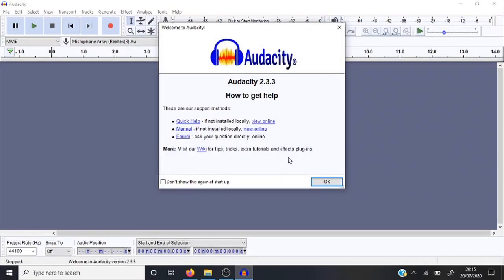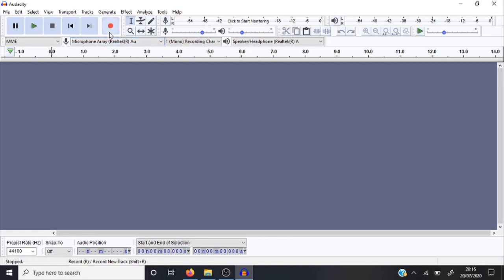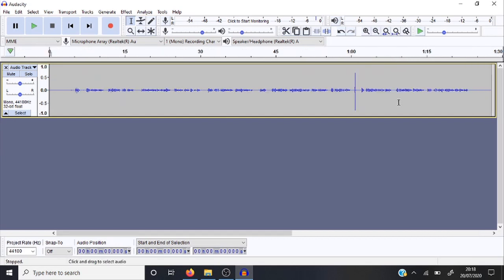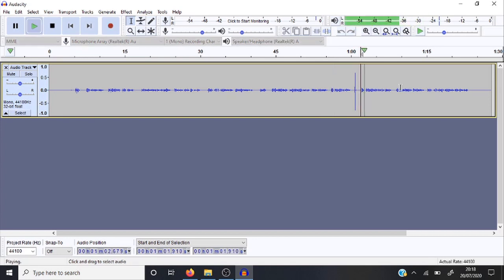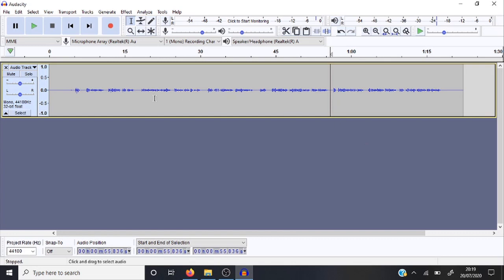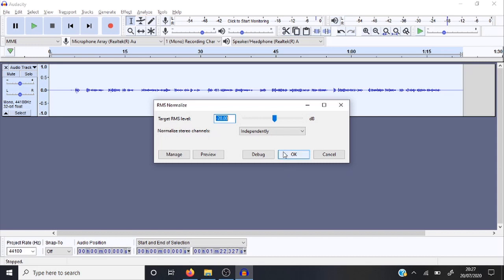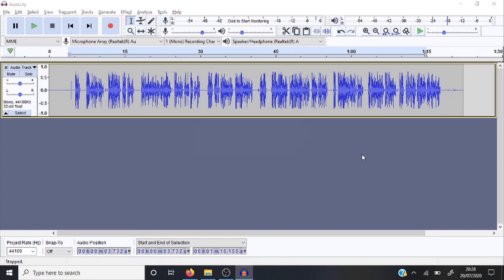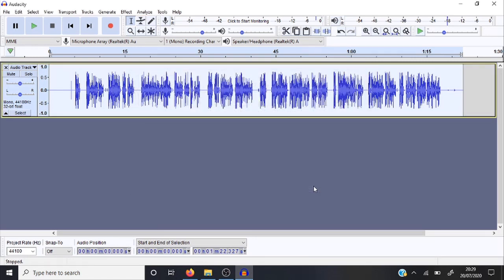Beginner's Guide to Audiobook Narration for ACX - Using Audacity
A brief guide to for recording and editing any narration, specifically for producing ACX audiobooks.

0:00 - Setting and Equipment
3:17 - Recording in Audacity
5:29 - Editing (Remove errors and Noise reduction)
7:49 - Editing (ACX guideline adjustments)
15:05 - Editing (Mouth Noises, De-clicker, imbalanced dynamics)
23:52 - Converting to MP3